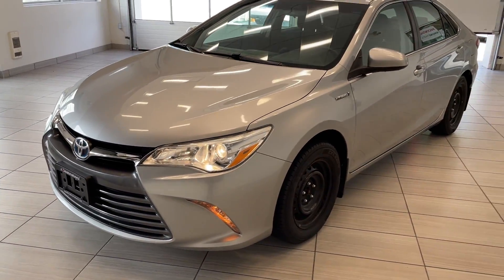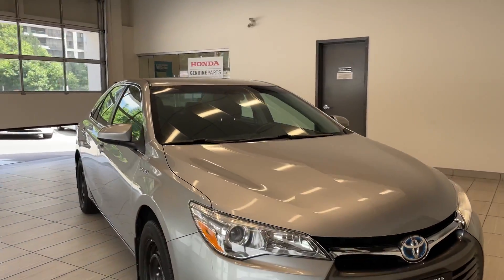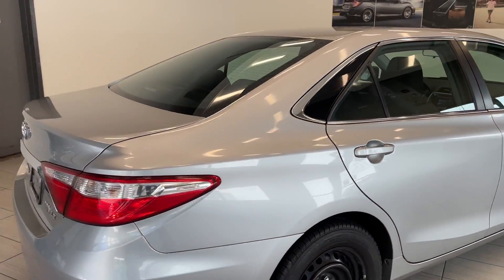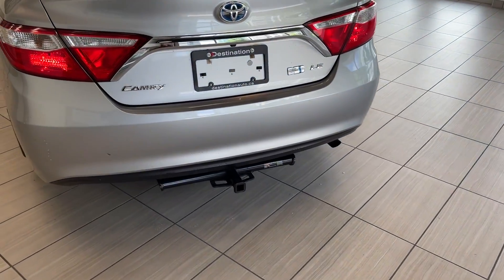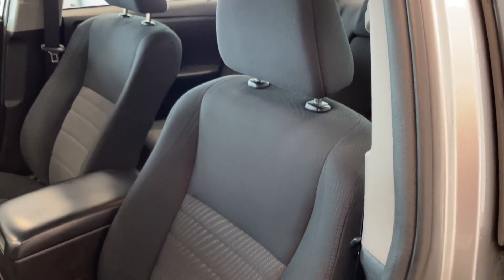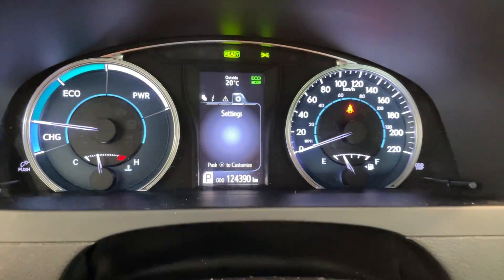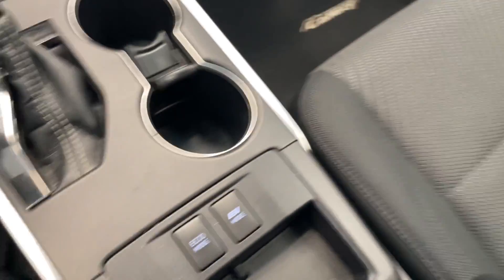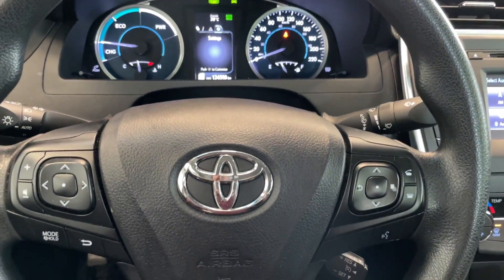2017 Toyota Camry Hybrid - B11711